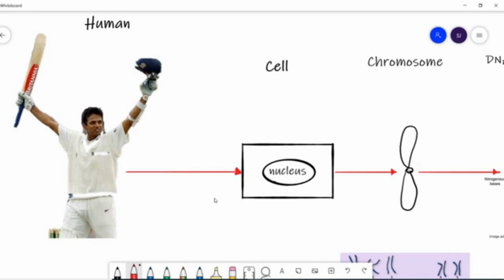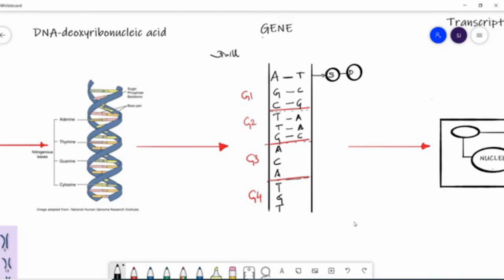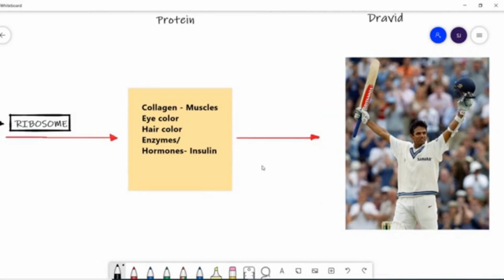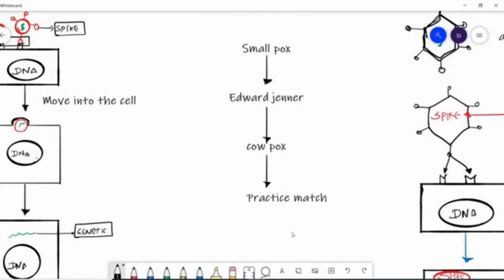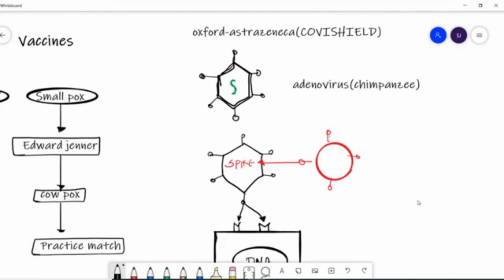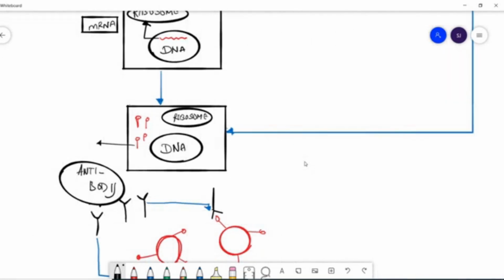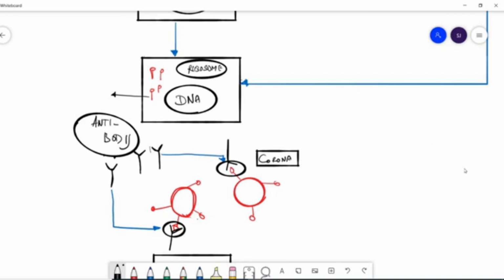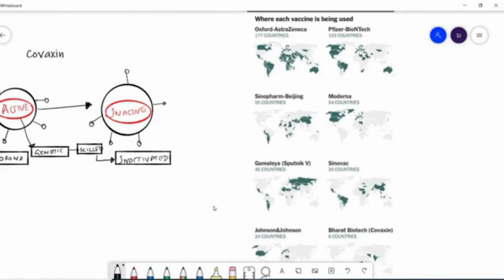What is a VACCINE?|Types of COVID VACCINES|MINDSOFASPIRANTS|J.SIVARAJARAJENDRAN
CONTENT

A detailed discussion about Vaccines and the different types of COVID vaccines.